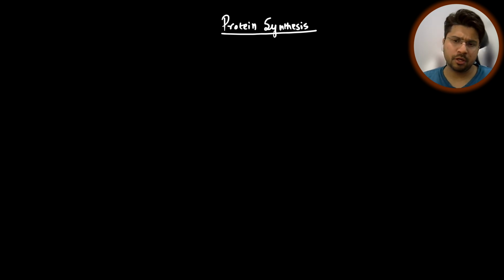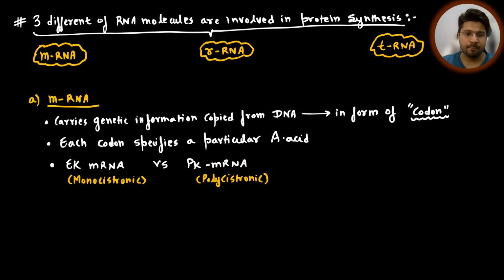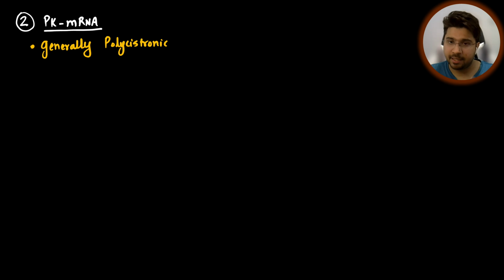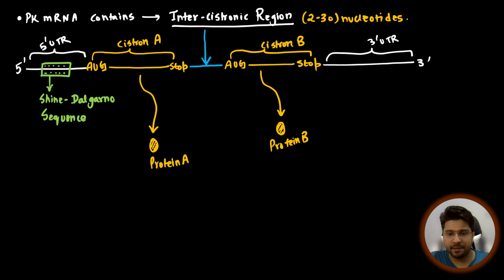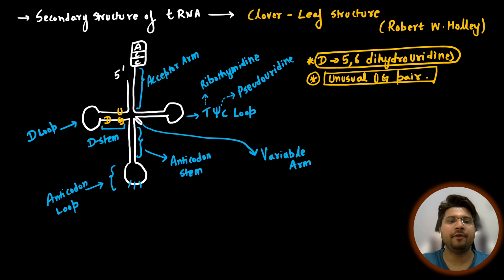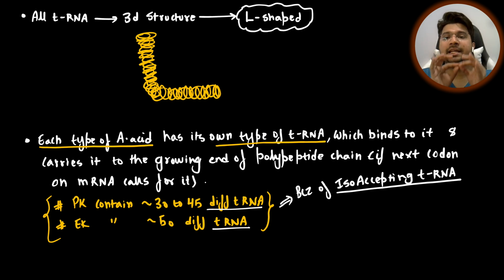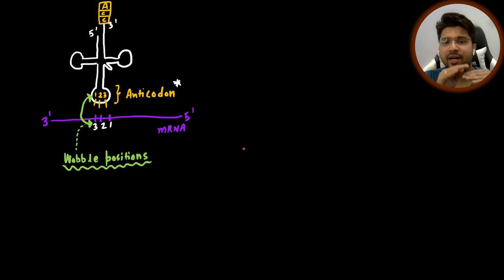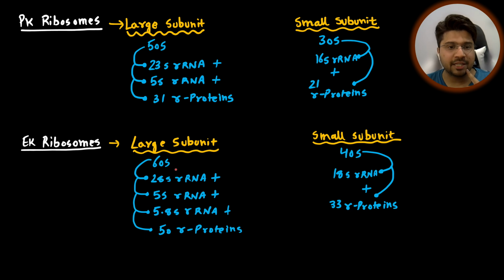Protein Synthesis Part1 (mRNA, rRNA, tRNA)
📚 Protein Synthesis Part 1 (mRNA, rRNA, tRNA) | CSIR NET | Life Science | NEET 🔬

Welcome to Part 1 of our detailed series on Protein Synthesis! In this video, we break down the essential roles of mRNA, rRNA, and tRNA in the process of translation — a fundamental concept in molecular biology.

Whether you're preparing for CSIR NET Life Sciences, NEET, or other competitive exams, this video is designed to simplify complex concepts and boost your exam prep!

💡 Topics Covered:

What is Protein Synthesis?

Role of mRNA (messenger RNA)

Role of rRNA (ribosomal RNA)

Role of tRNA (transfer RNA)

Initiation of Translation

🧠 Perfect for:

CSIR NET Life Sciences aspirants

NEET Biology students

BSc/MSc Life Sciences students

Anyone curious about molecular biology!